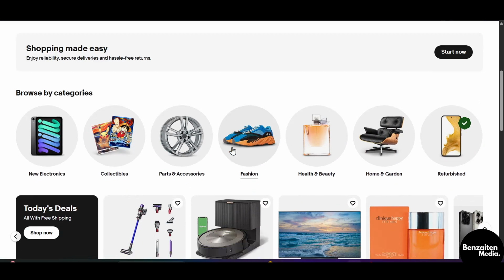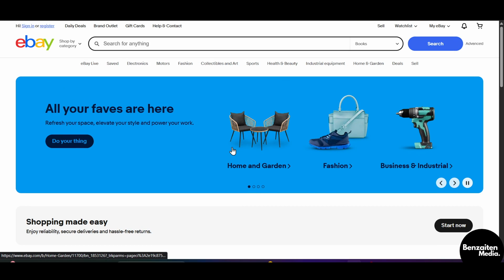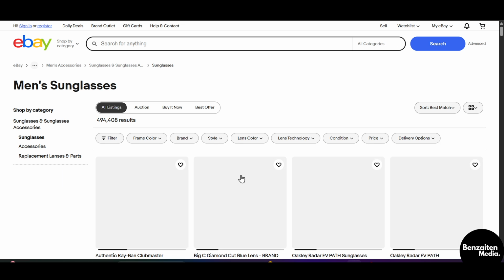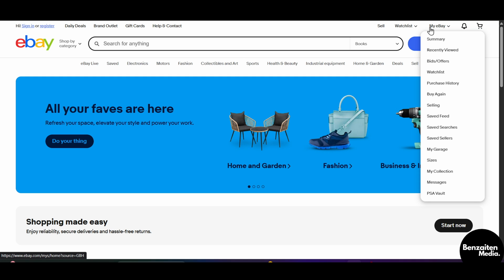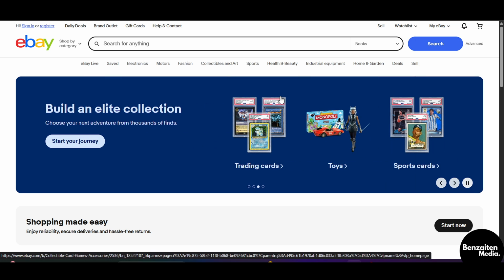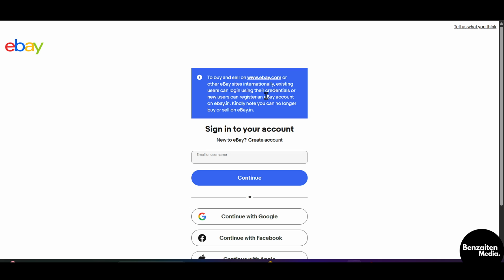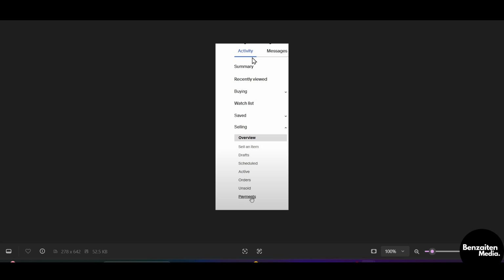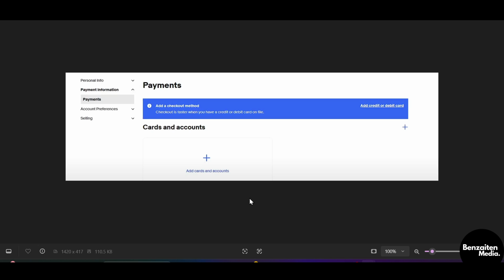How To Add Bank Account to eBay & Update Payment Methods (2025 Full Guide)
💳 Want to get paid or make purchases smoothly on eBay in 2025?
In this video, you’ll learn step-by-step how to add or update your bank account and other payment methods on eBay to ensure hassle-free transactions as a seller or buyer.

🔍 What You’ll Learn:
✅ How to add a bank account on eBay (2025 method)
✅ Update or change payment methods
✅ Link checking or savings account
✅ Enable payouts for sellers
✅ Set preferred payment option for buying

🧠 Steps Covered:
Open eBay.com and sign in

Click “My eBay” → Account Settings

Go to Payments or Payments → Payout Settings

Click “Add bank account”

Enter bank name, account number, and routing number

Verify with 2FA (if prompted)

Save changes and test with a small transaction or payout

🔄 To update or remove a method:

Go to Payments → Payment Options

Click “Edit” or “Remove” next to the payment method

Add a new one and set it as default if needed

🧾 Requirements:
✔️ Bank account must be in your name
✔️ Must support ACH transfers (for US accounts)
✔️ You may need to verify identity for seller payouts

🛍️ Good For:
✔️ eBay sellers setting up payouts
✔️ Buyers wanting to pay via bank
✔️ Anyone switching banks or updating info
✔️ eBay businesses in 2025

🔔 Don’t Forget:
👍 Like this video if it helped
💬 Comment if you faced any setup issues